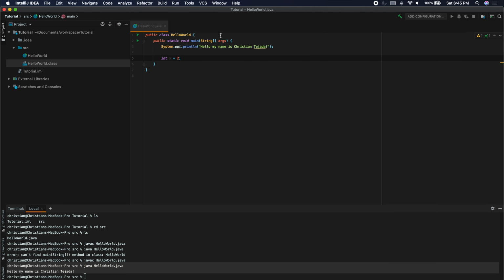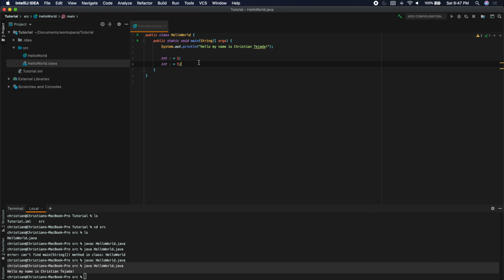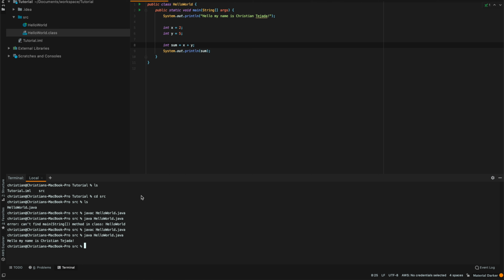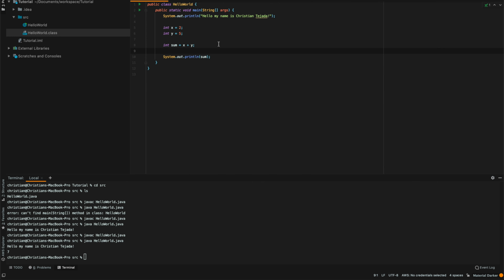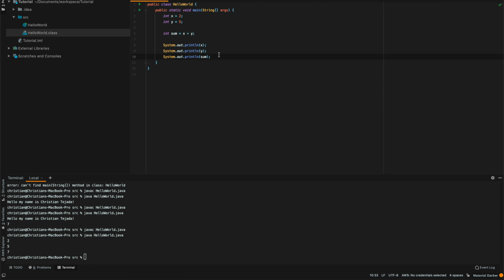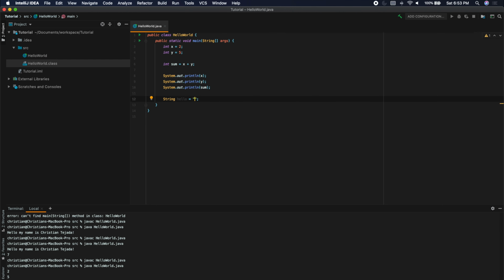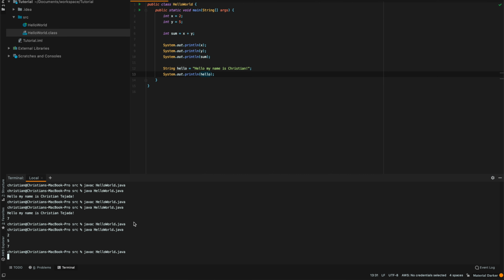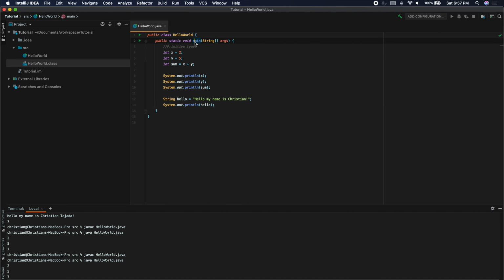Intro To Java Programming! | Variables | Part 3 of 10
This is a beginner’s guide to programming using Java. In this tutorial we learn about variables. A variable is a way of representing data. Imagine we have a box… We can put an item into a box and move it from one place to another. This is exactly what a variable is. It is a way of representing something like putting an item in a box and manipulating any way we want.

Programming can be overwhelming for many and this series aims to get those who are curious or just learning to code and understand the code line-by-line. By the end of this series, you will have a working program and understand the basics of coding. We won’t dive too deep into explaining programming terms to not confuse you or others as the point is to get coding and practice it.

What is public static void main()?